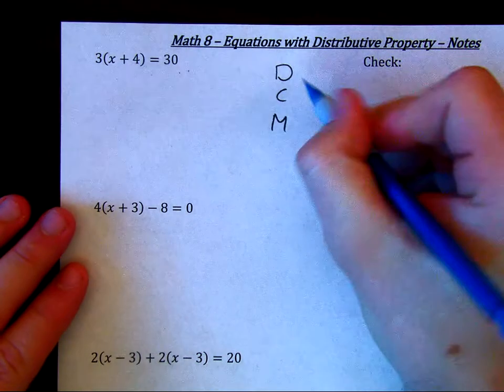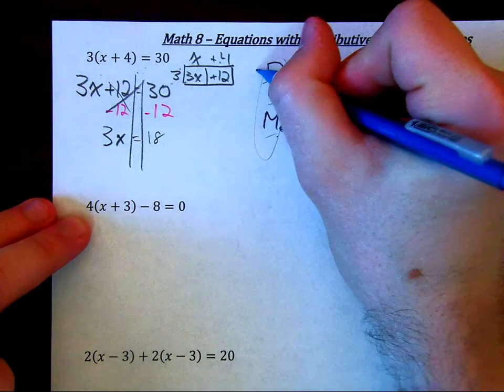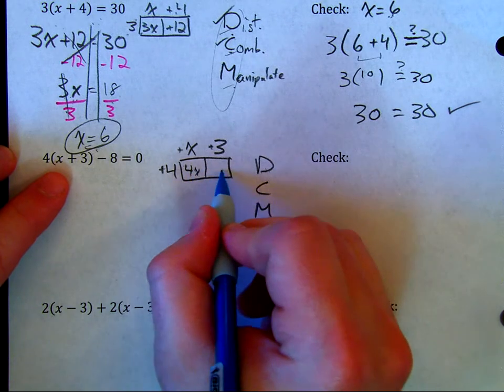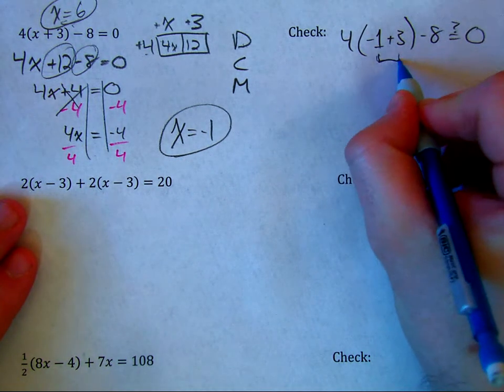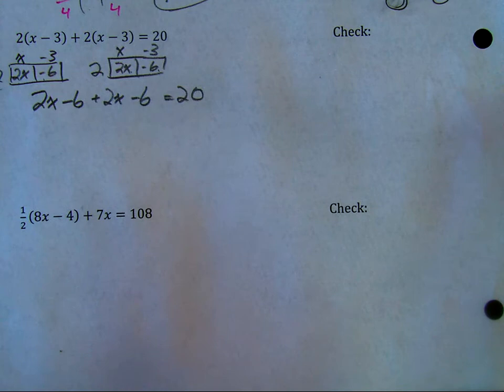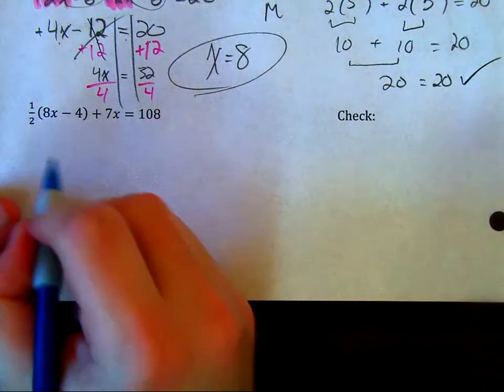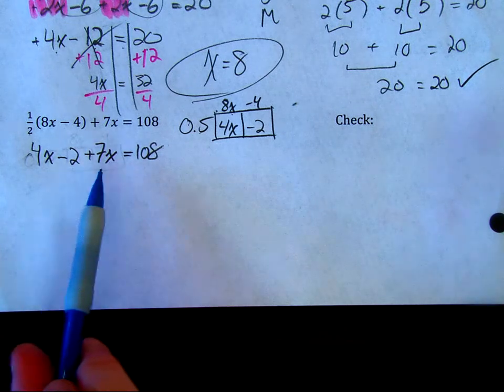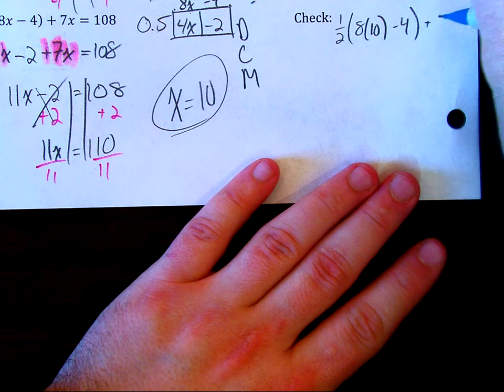Equations with Distributive Property - Notes - Part 2